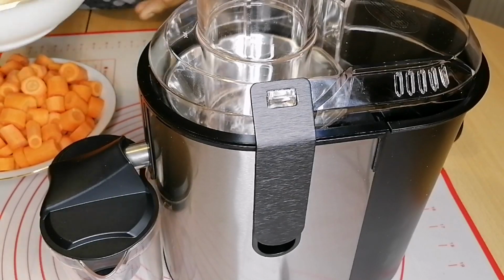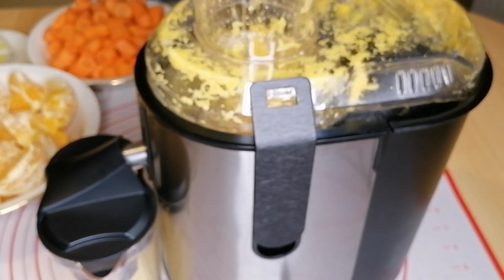How To Make Tasty And Healthy A.C.E Juice At Home Without Sugar | Akudo's Kitchen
I N G R E D I E N T S :
• Oranges
• Carrots
• Lemon